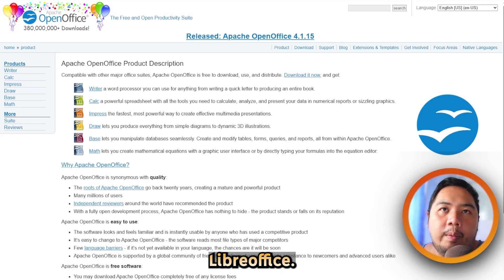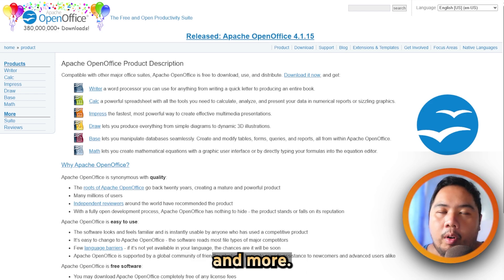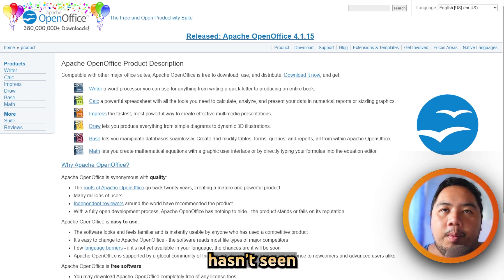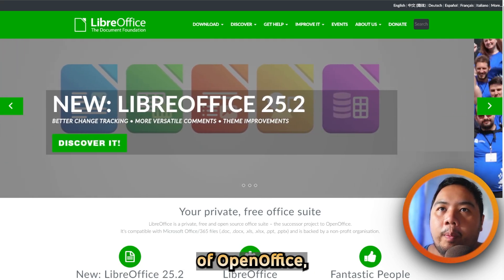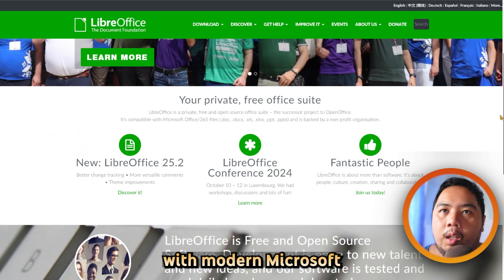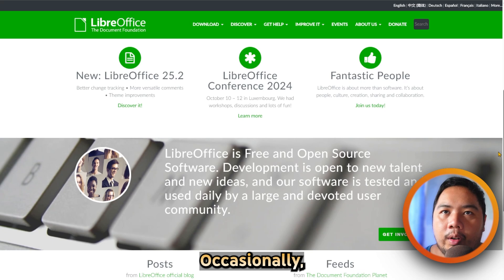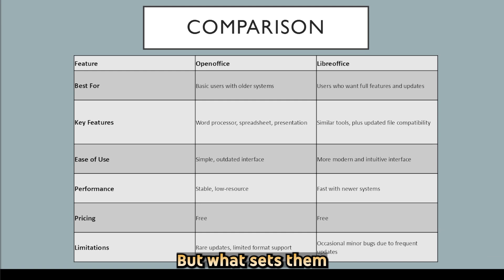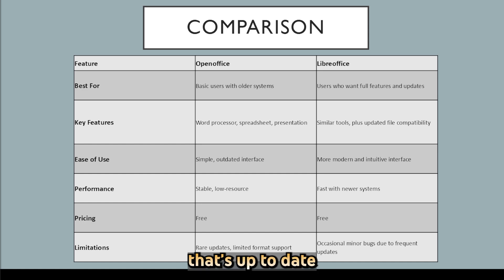Openoffice vs Libreoffice (2026) - Which One Is BETTER?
OpenOffice vs LibreOffice – Which One Is Better in 2026? 📝
Confused between OpenOffice and LibreOffice? In this in-depth comparison, we break down the key differences, features, performance, and usability of these two popular free and open-source office suites.

Whether you're a student, professional, or open-source enthusiast, this video will help you decide which one is right for your productivity needs in 2026.

🔍 In This Video:

OpenOffice vs LibreOffice: What’s changed in 2026?

Performance, speed & interface comparison

Writer, Calc, Impress, and other tools side-by-side

File compatibility with Microsoft Office formats

Pros & cons of LibreOffice vs OpenOffice

Community support, updates, and developer activity

💼 Perfect For:

Anyone looking for a free alternative to Microsoft Office

Linux, Windows, and macOS users

Open-source software supporters

Students, freelancers, and small business owners

📌 Timestamps:
(Available in the video player for quick navigation)